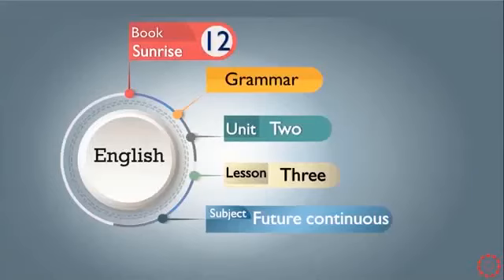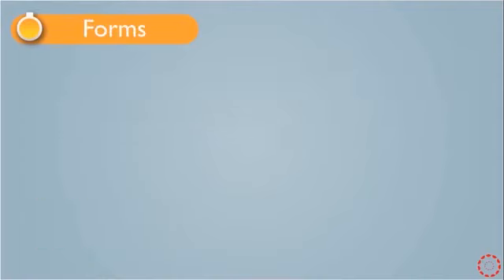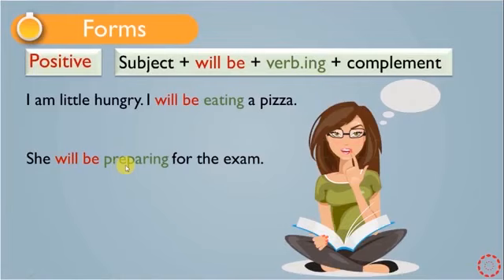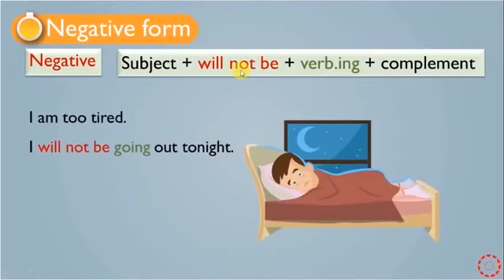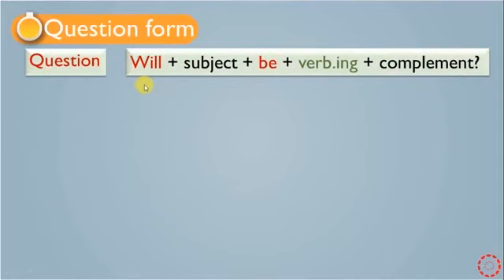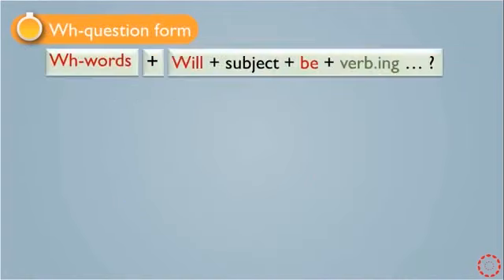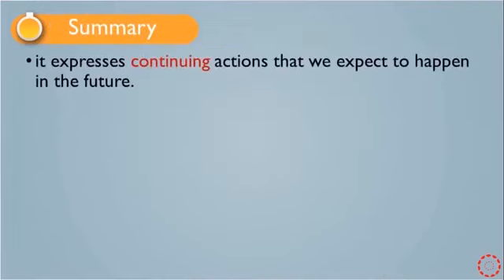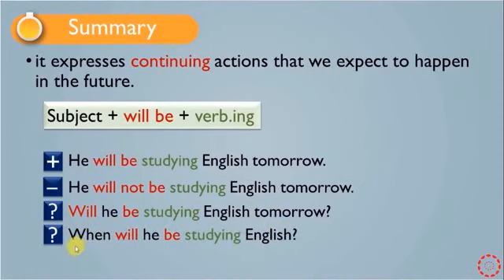پۆلی 12 ئینگلیزی Future continuous